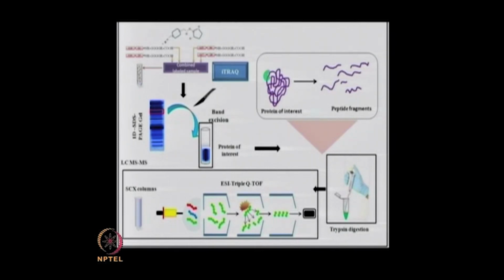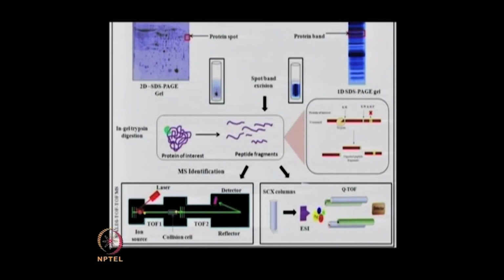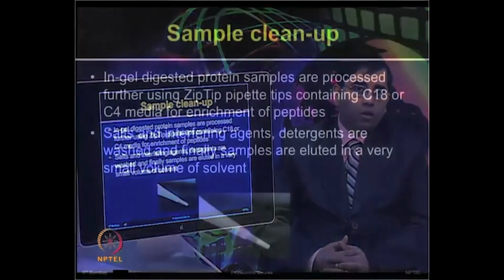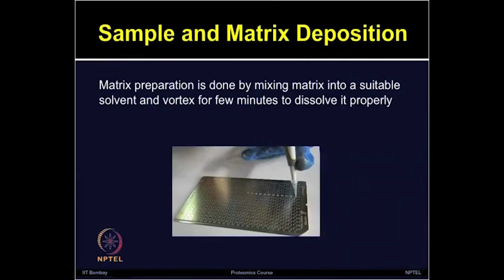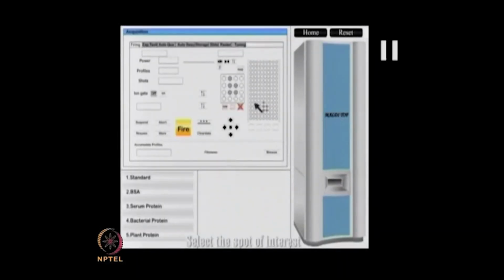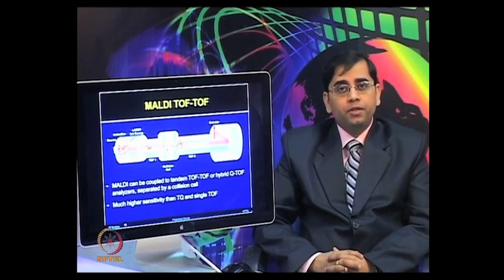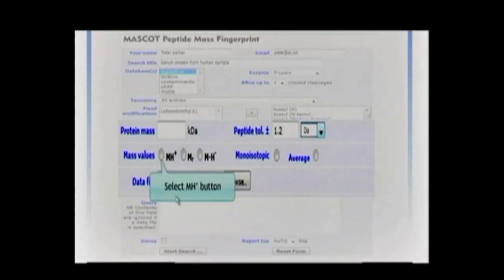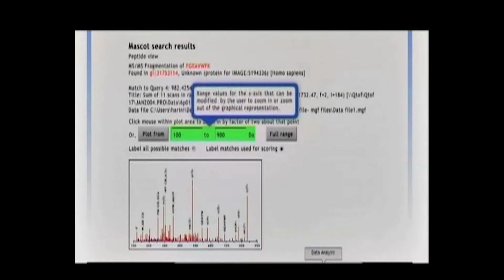L20. Proteomics experiment data analysis & challenges